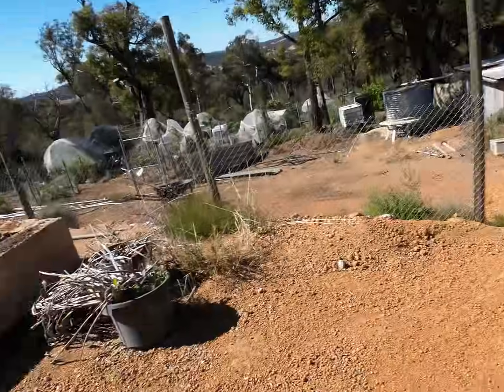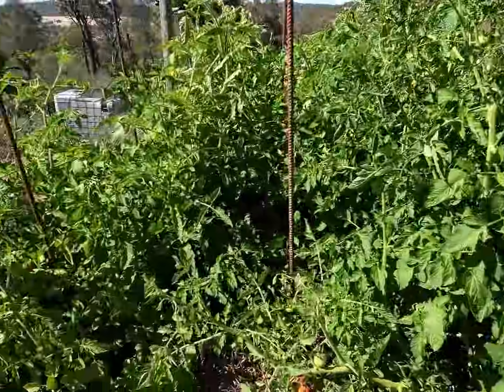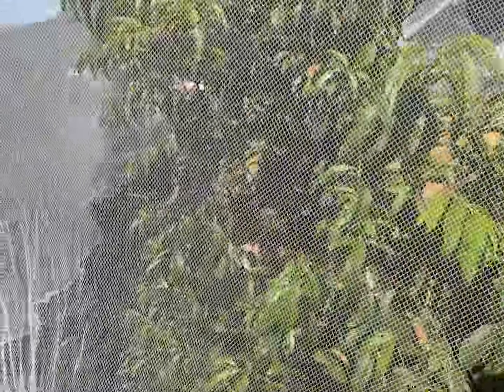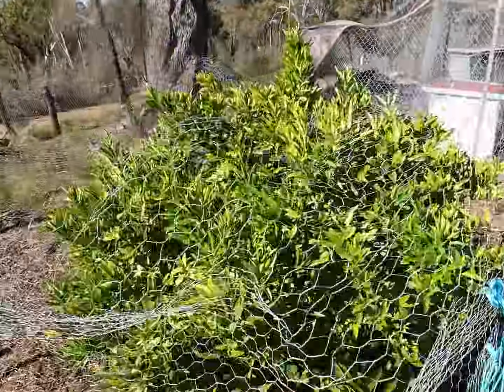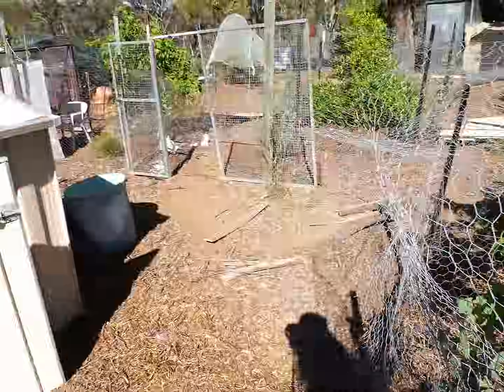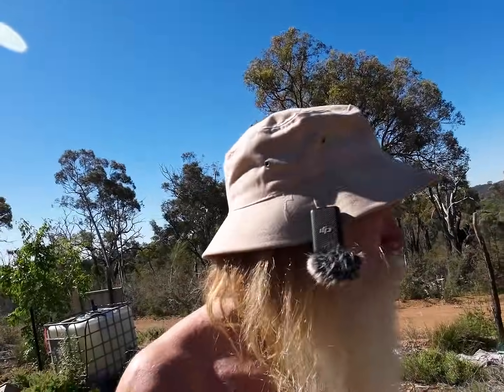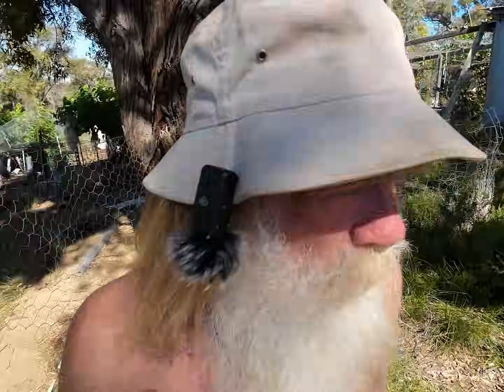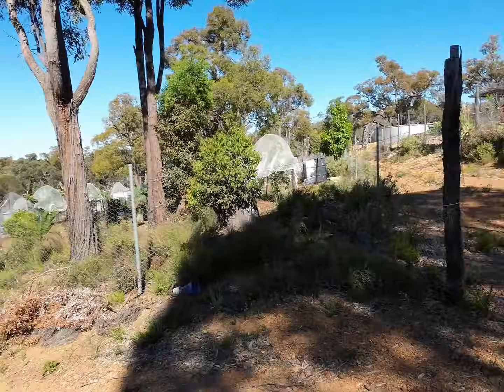End of Spring GARDEN & Fruit Tree Update